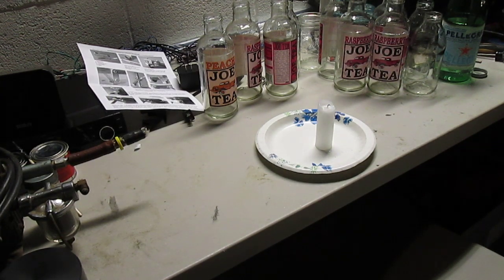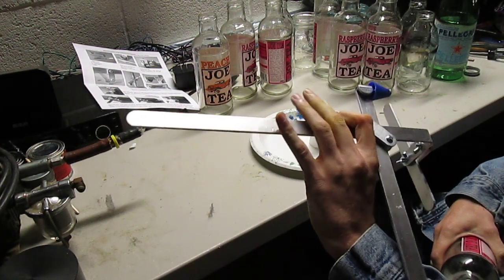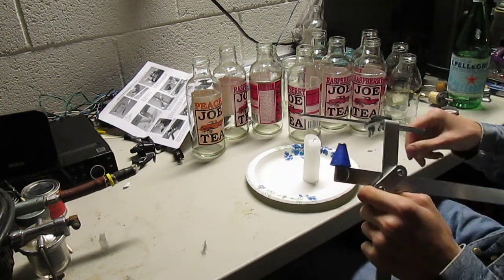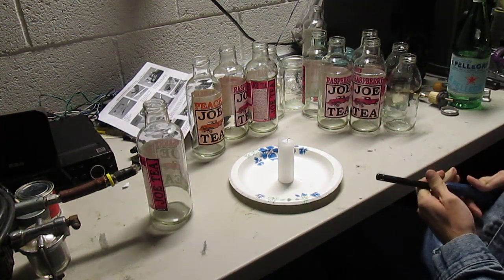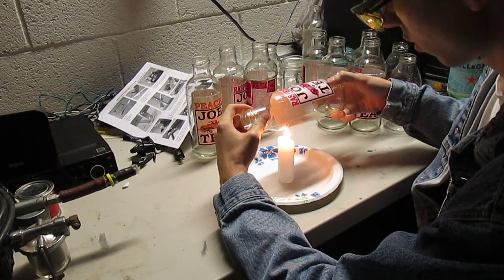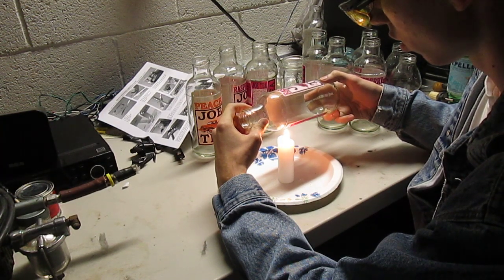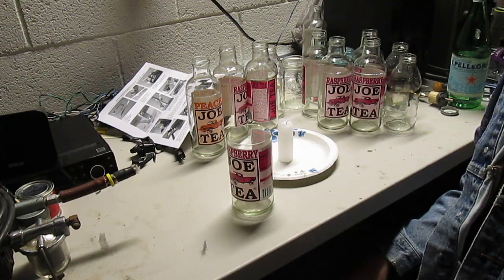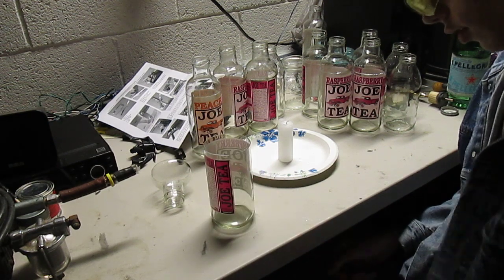Ultra Simple Bottle Cutting Method For Vacuum Tubes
Here's a quick video showing how to cut a bottle with only a bottle cutter and a candle.

There's no need for water, ice, chemicals, etc. Just a means for stressing the glass.

There's quite a bit there on alternative energy. Pretty good stuff.

Now I can start making more complex vacuum tubes without trying to build them like a ship in a bottle. XD XD

And remember, if there are ANY cracks in the glass after cutting it: It's no good - Throw it out. Because under pressure or any form of strain, these will grow and eventually shatter the bottle, and that's definitely not a fun thing to have happen.